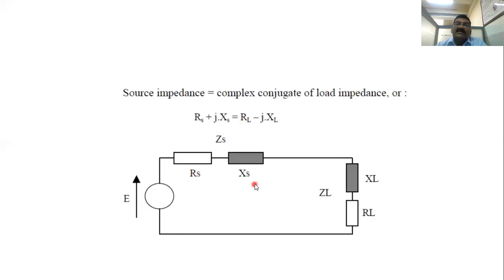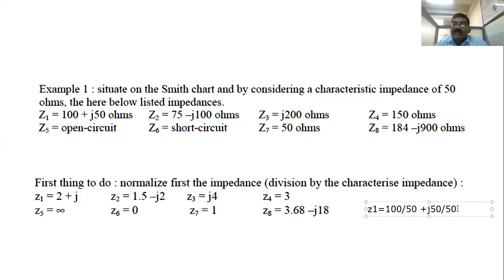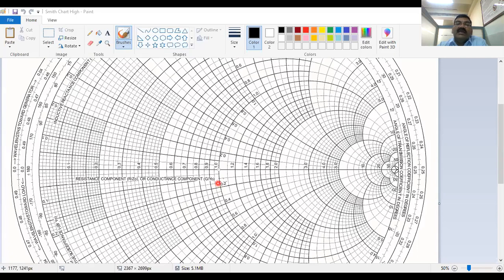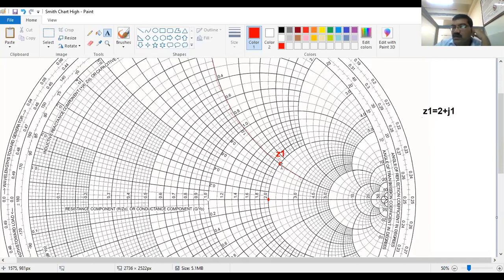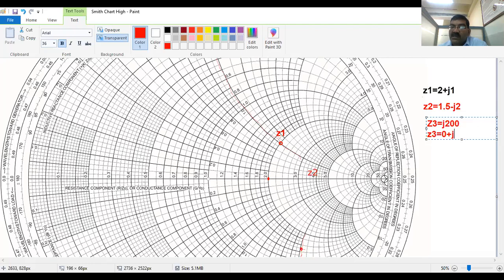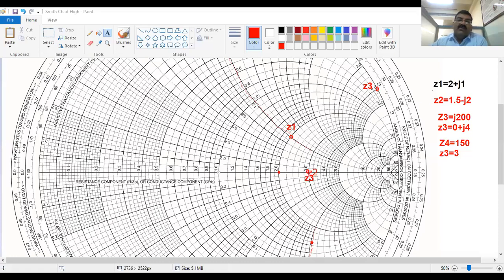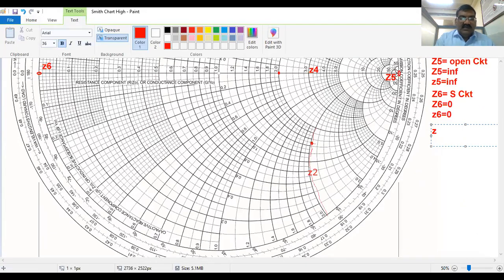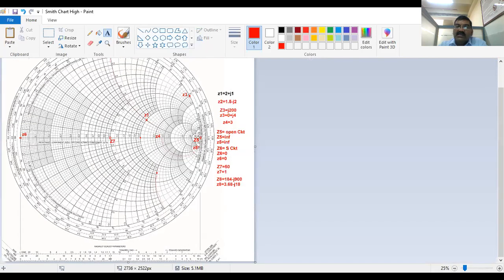6.1 Smith Chart: Impedance Plotting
How to Plot impedance on  Smith Chart is discussed in this video with 8 different examples.